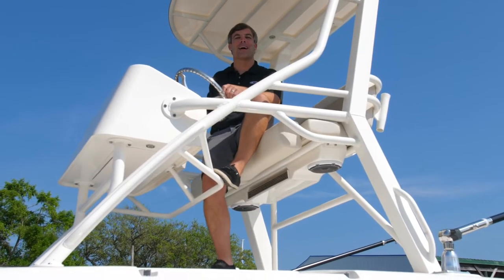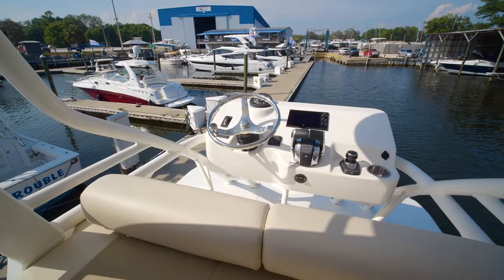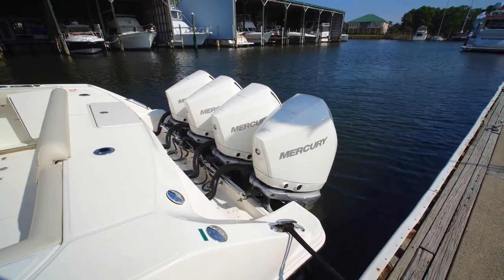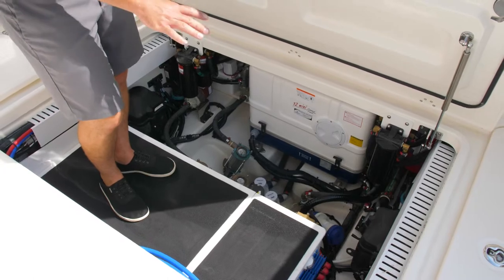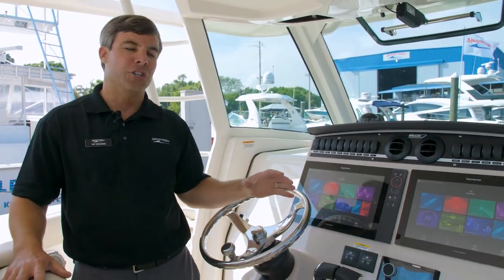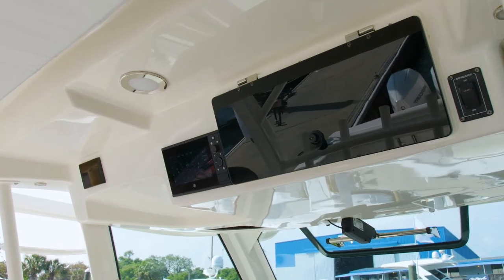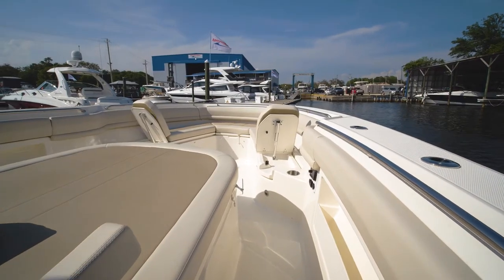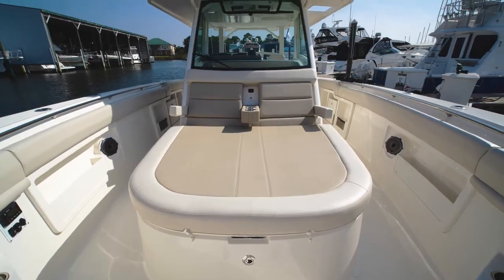2020 Boston Whaler 380 Outrage - Marine Max